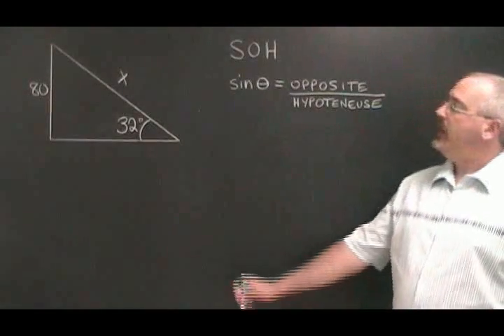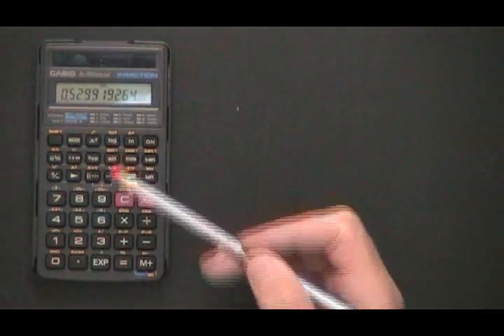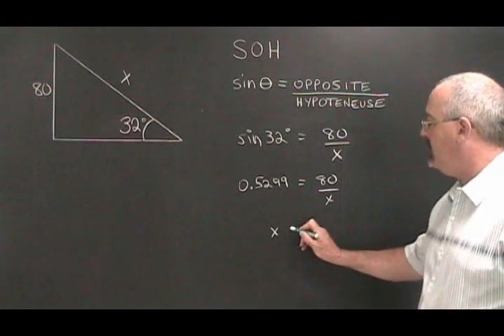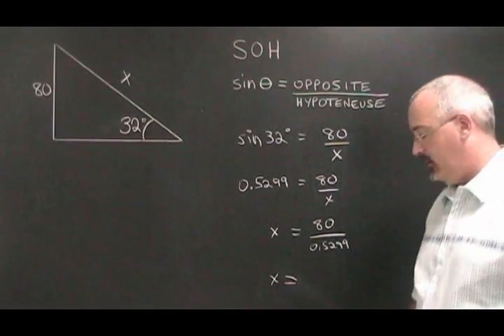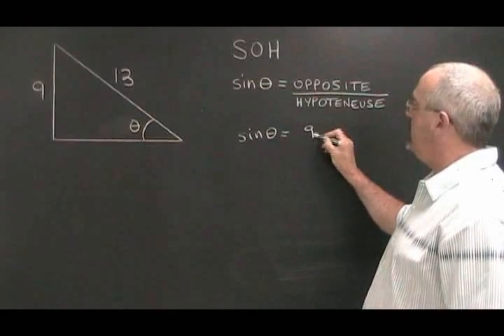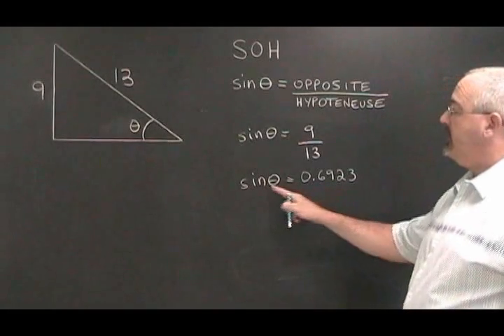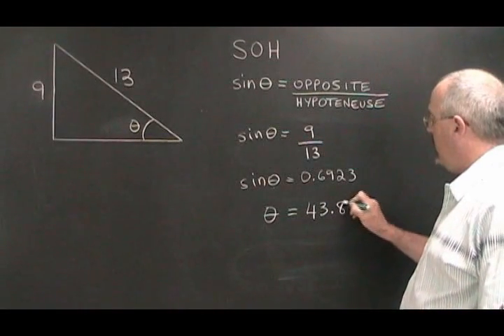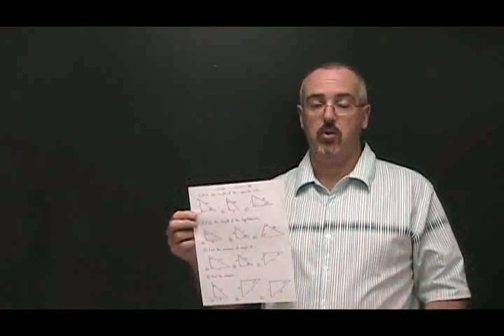Using the Sine Formula (the SOH formula) - part 2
This is part 2 of a video that teaches how to use the SOH formula in high school Trigonometry. For Exercise and Answer sheets, go to: